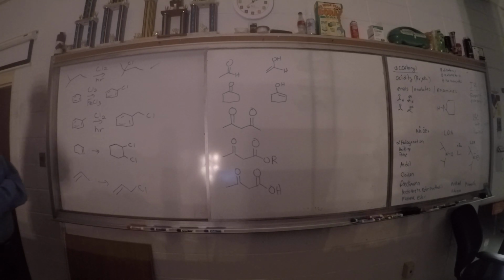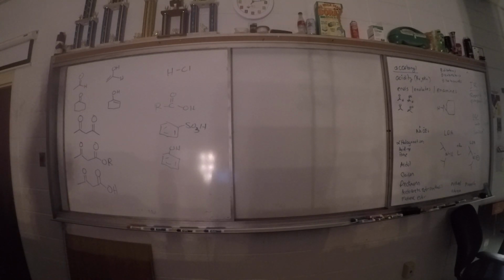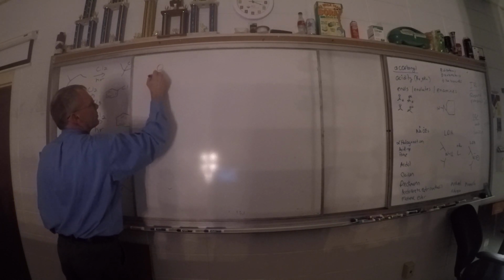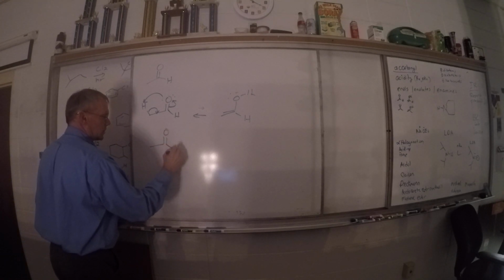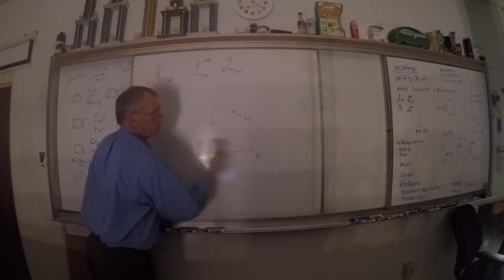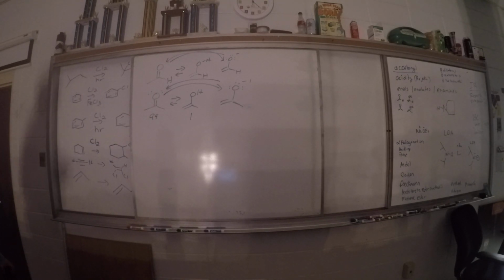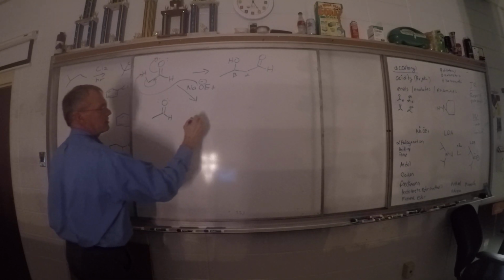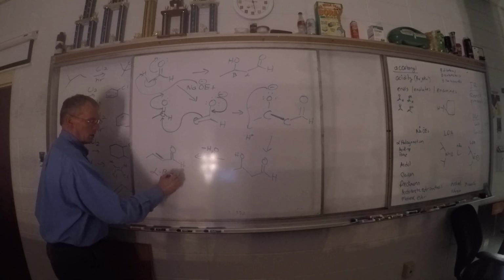CHEM 2212 aldol